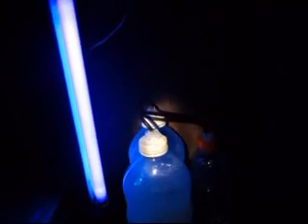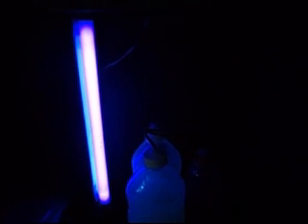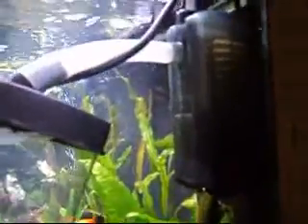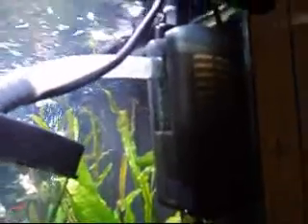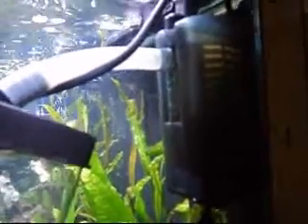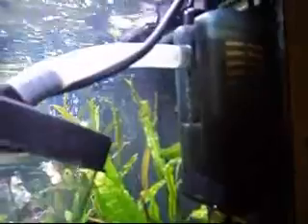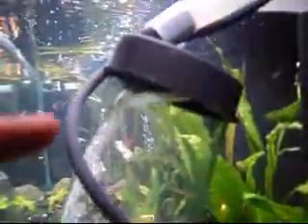diy co2 reactor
100% diffusion using: two 64 oz. juice bottles, 24oz. bottle as a bubble counter, check valve, air stone, gravel vacuum tube, and internal filter.